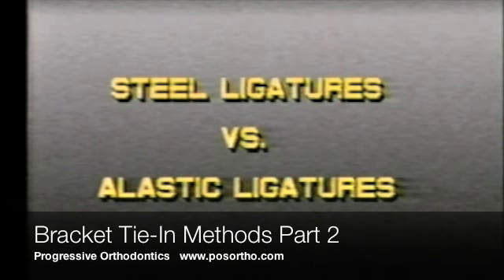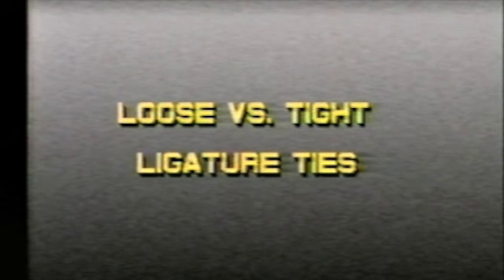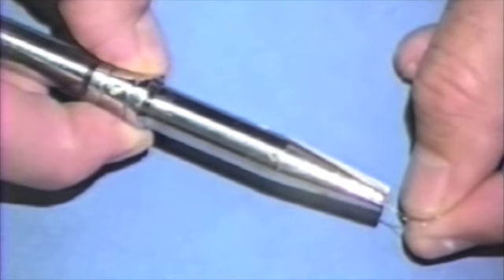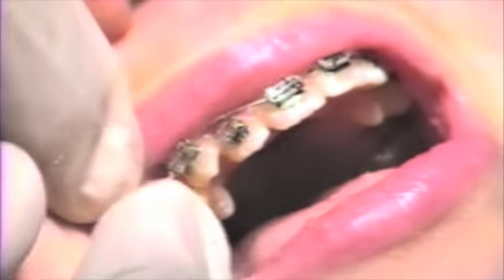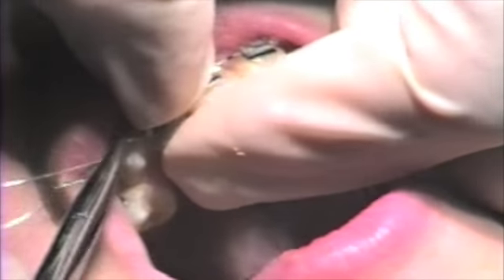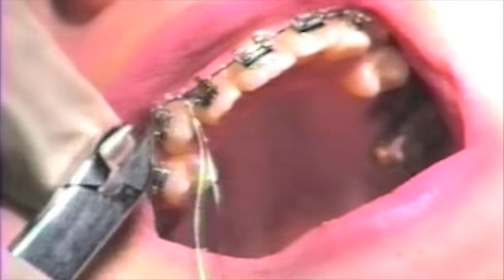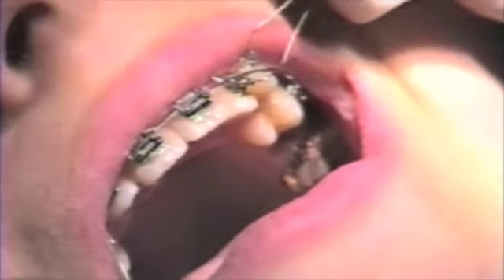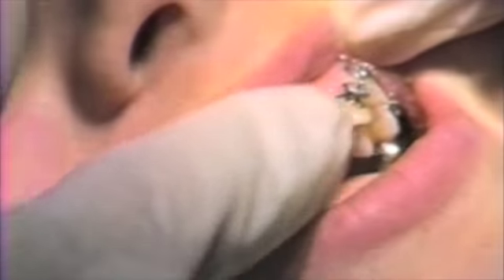Bracket Tie-In Methods (Part 2)